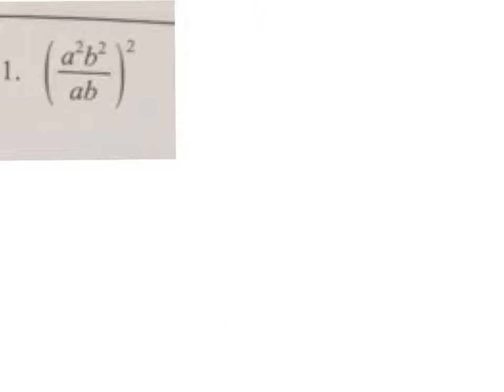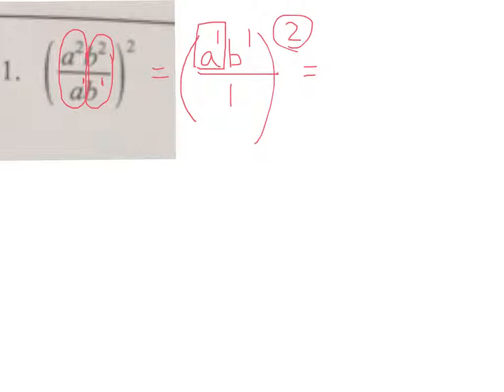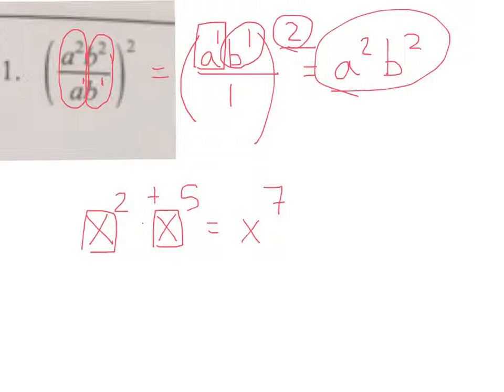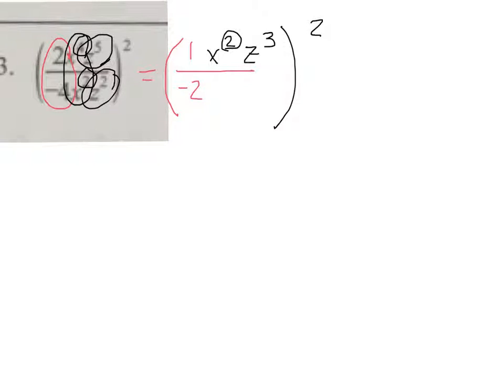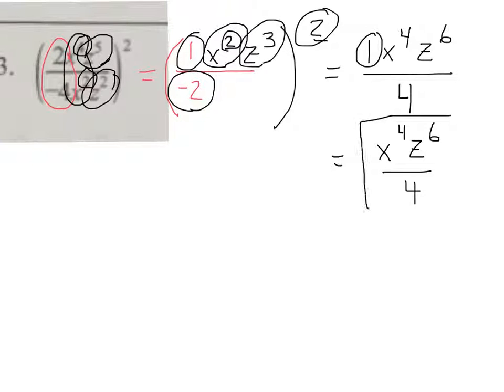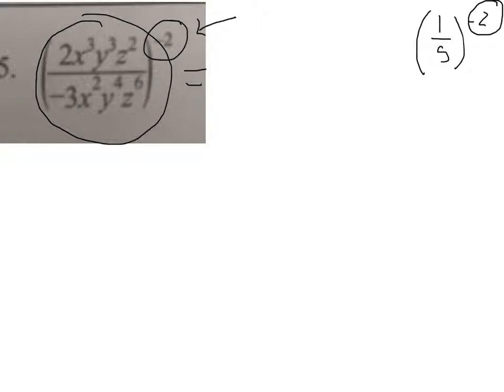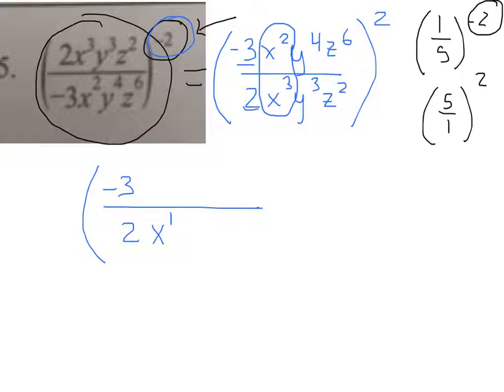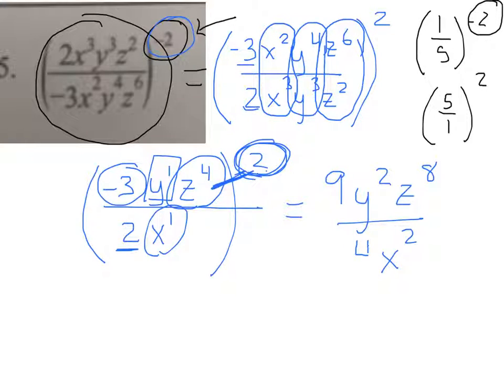dividing monomials 1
Math algebra polynomials